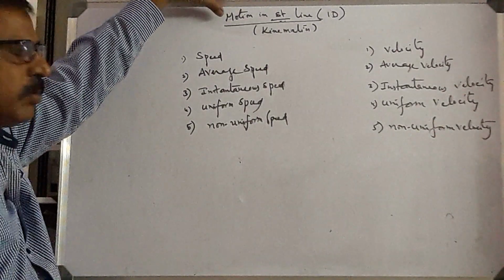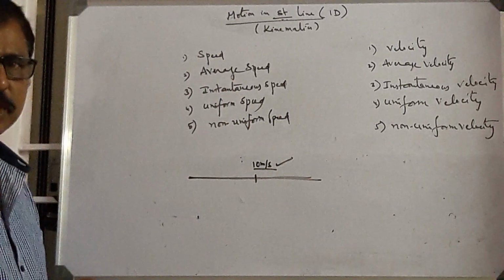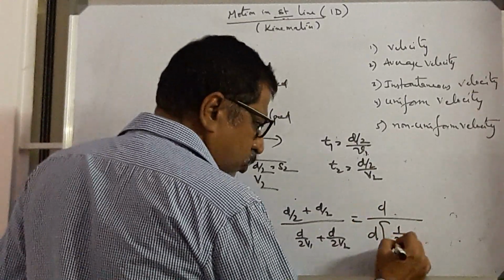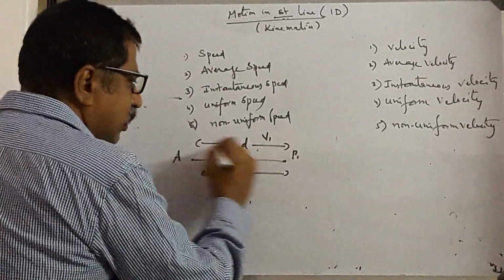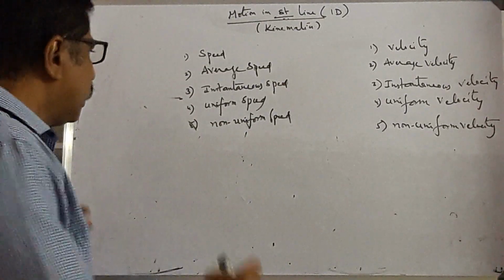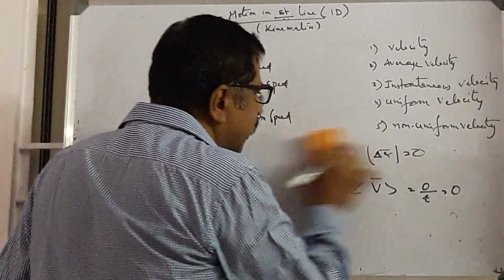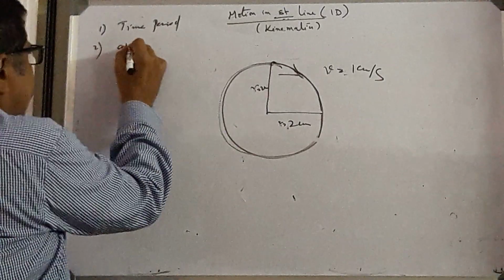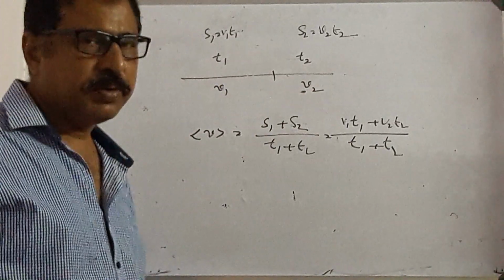Motion in a straight line|Physics Lecture 03|Class 11|Jee-mains|neet|Venus Academics